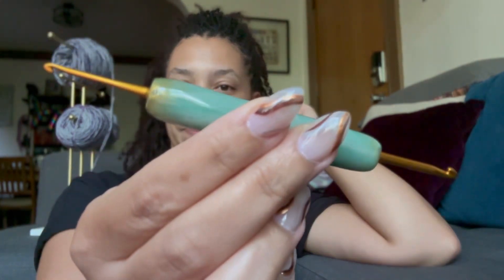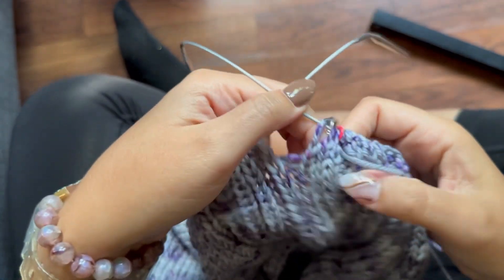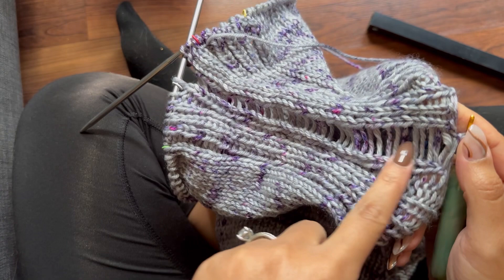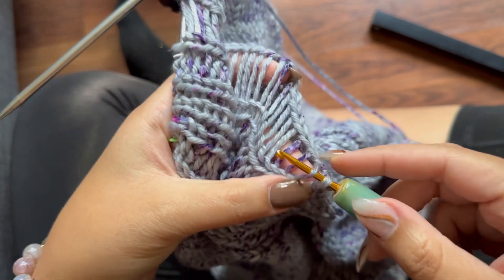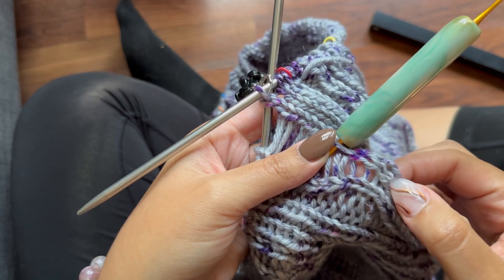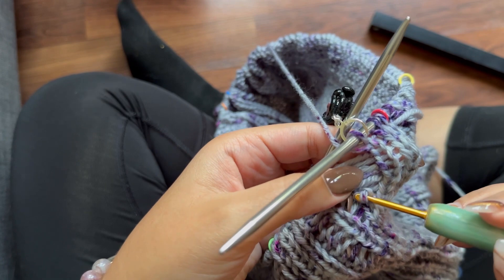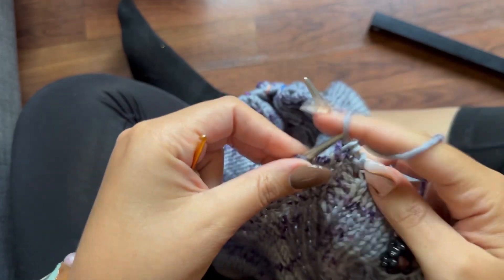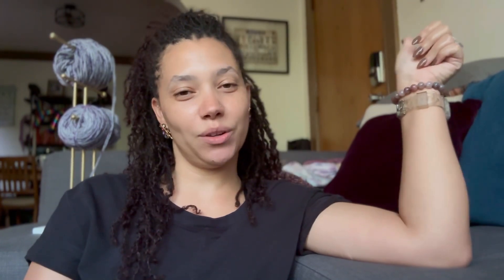Ribbing to Stockinette Knitting Fix Tutorial with crochet hook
I’m working on the Koi Turtle in Seismic Yarn in color Yellystone on Butter Worsted